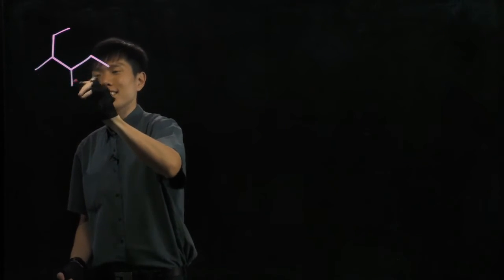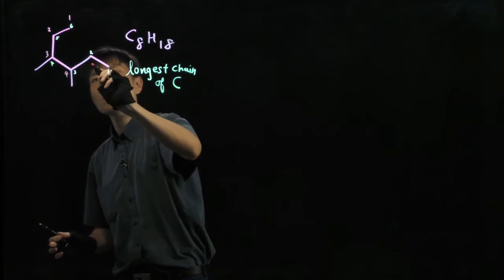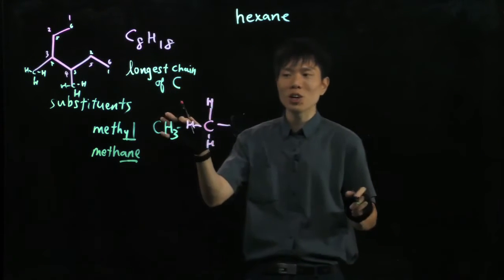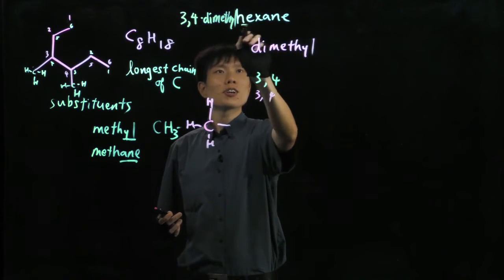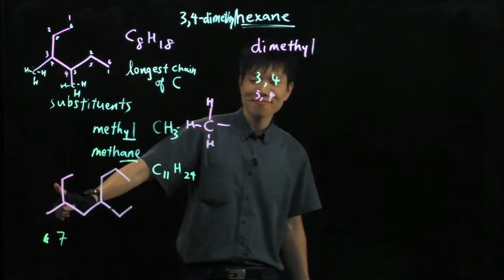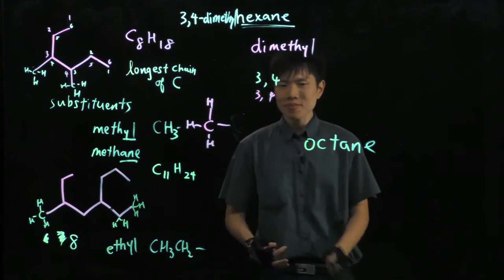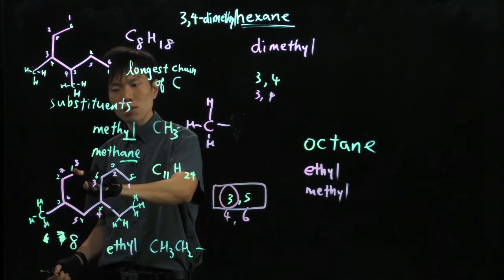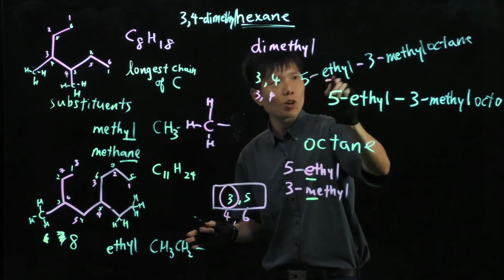Alkane Nomenclature I (Lightboard)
IUPAC Rule
Alkane Nomenclature I

How to name hydrocarbons correctly?